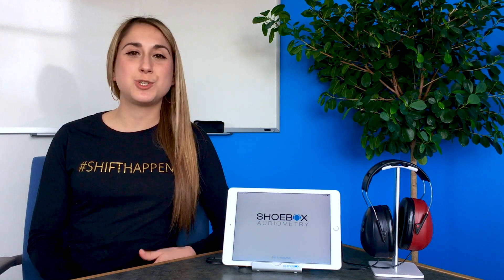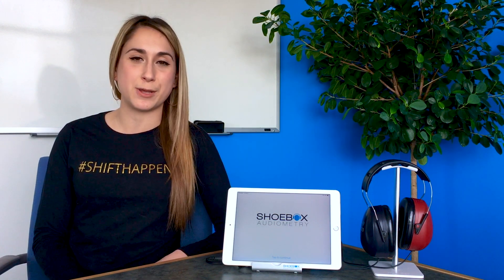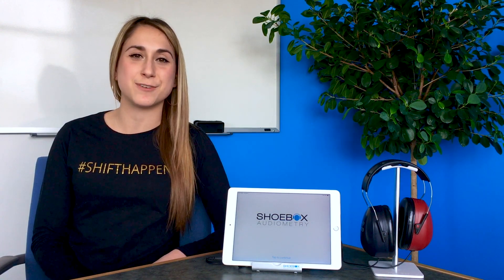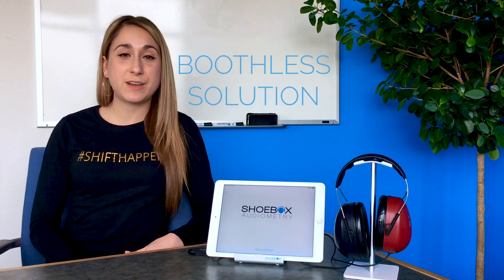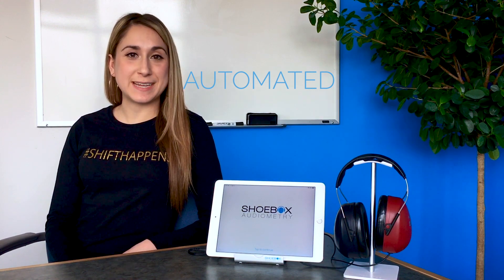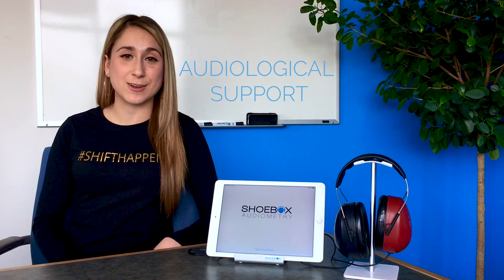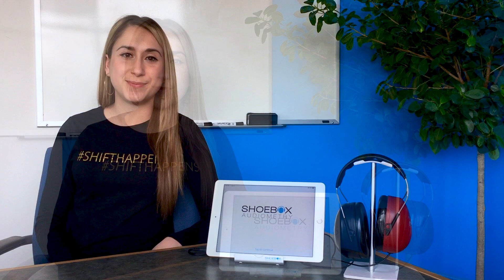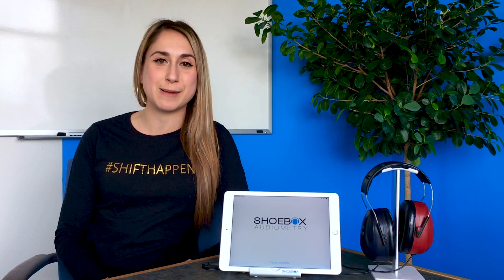SHOEBOX: Boothless Audiometry for Hearing Conservation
SHOEBOX is bringing audiometric testing into the 21st Century. Our solution allows you to perform diagnostic hearing exams without requiring a sound booth, and our data management portal makes record-keeping simple and efficient. Need help managing your program? Take advantage of our team of experts who can provide a wide range of audiological and support services.

Want to learn more?